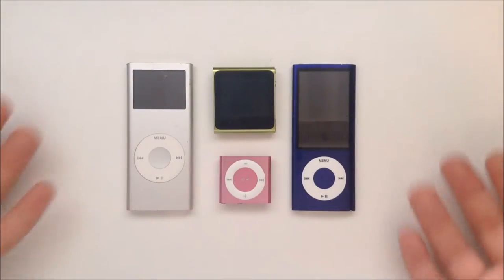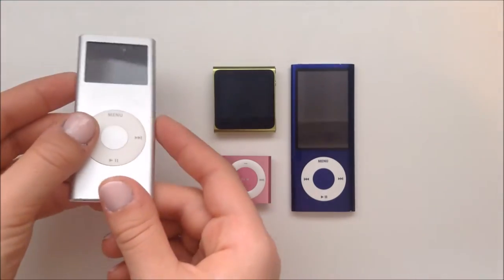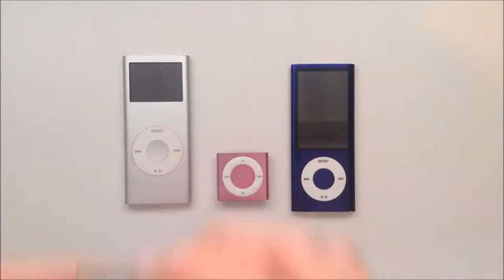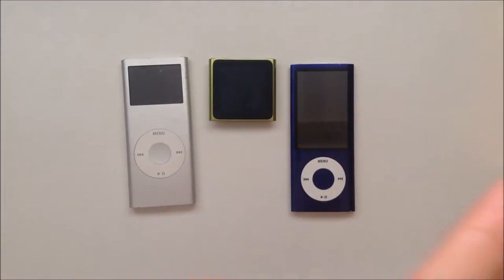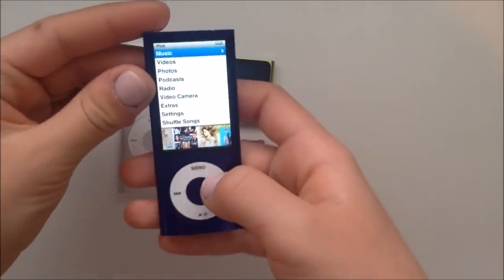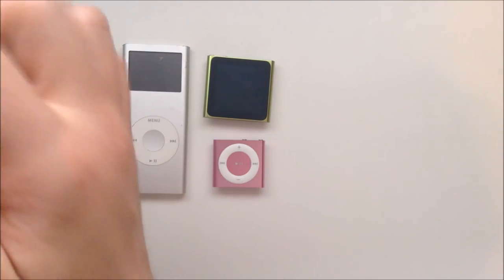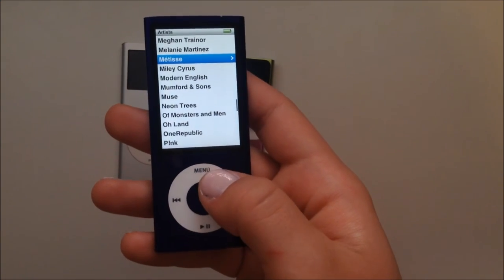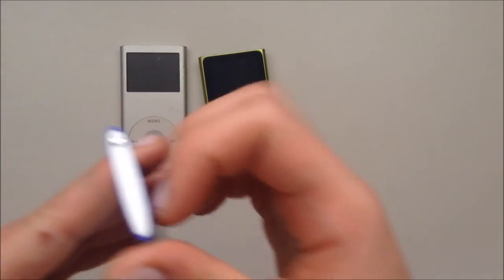*ASMR* iPod Collection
Although I am sick I managed to keep the sniffling and coughing to a minimum in this video where I show your my old iPod nanos and shuffle. I simply thought the tapping sounds on the screens would make for a relaxing video. Triggers include tapping and clicking sounds.